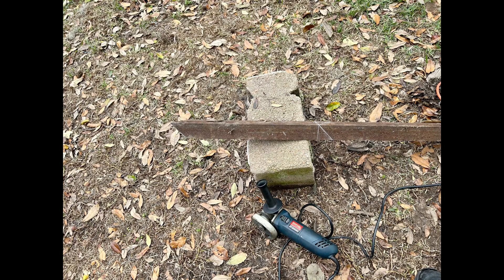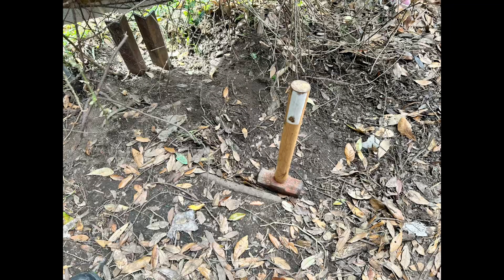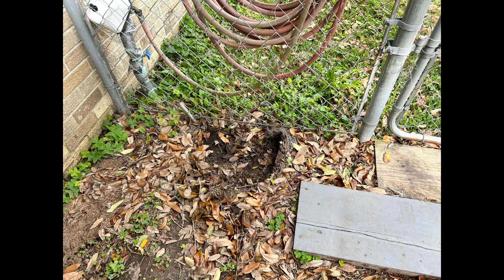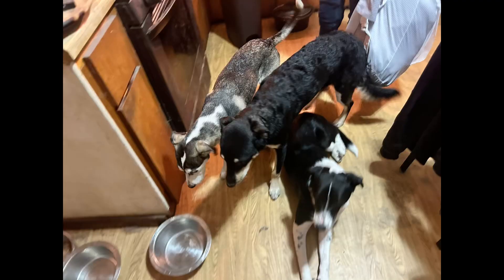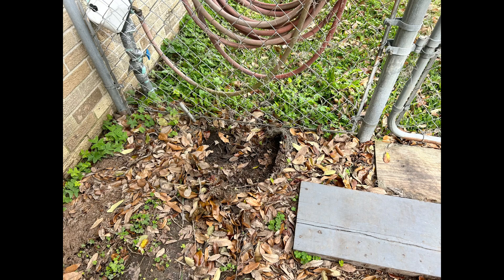How I stopped the dogs from Digging and Escaping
Brandon McMillan Dog Training Bible

Time code :
0:00 Intro
0:10 The hole is where
0:20 So I cut
0:30 to block the hole
0:40 and he said
0:50 I also heard